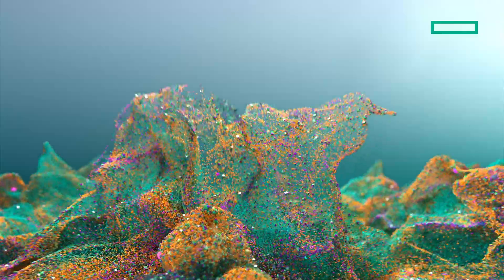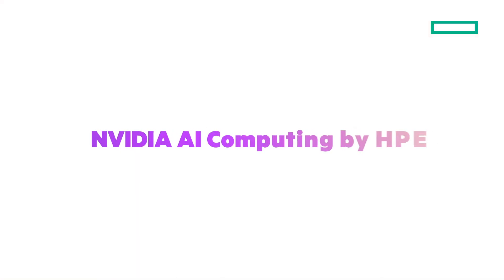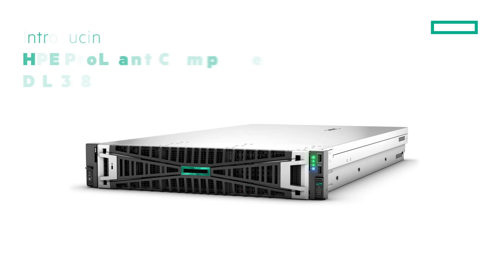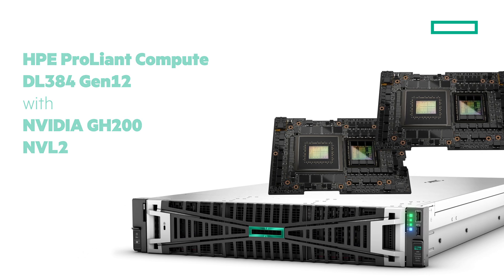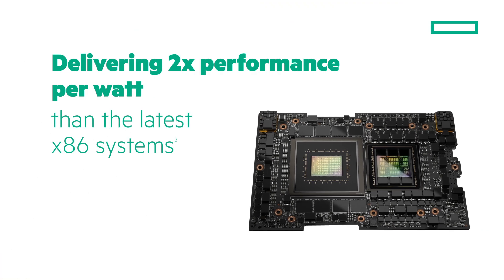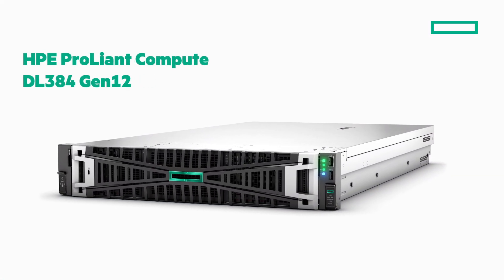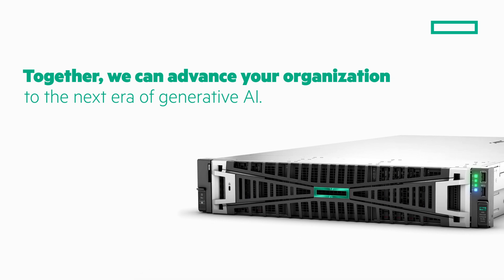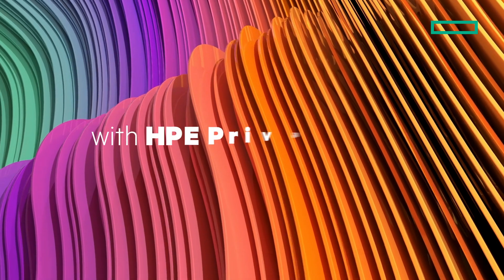HPE ProLiant Compute DL384 Gen12 with NVIDIA GH200 NVL2 explainer video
Introducing HPE ProLiant Compute DL384 Gen12 with NVIDIA GH200 NVL2. This industry-first turnkey AI private cloud gives your AI and IT teams powerful tools to experiment, scale, and operationalize AI, while keeping data secure.

HPE.com/ProLiant/DL384-gen12
HPE.com/us/en/private-cloud-ai.html